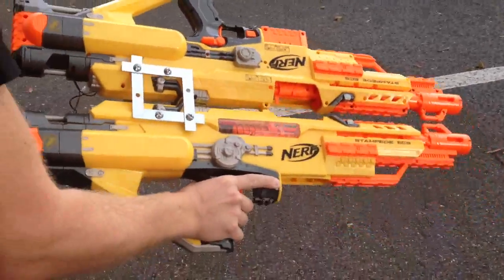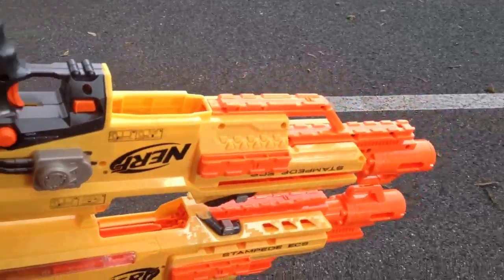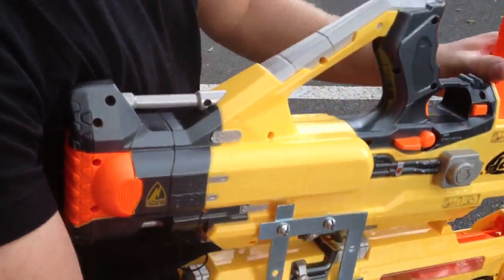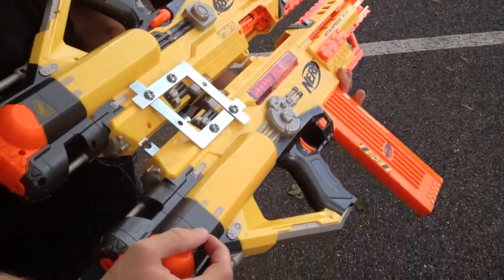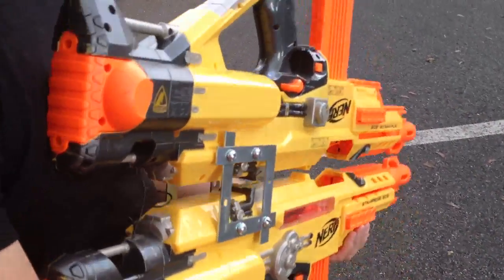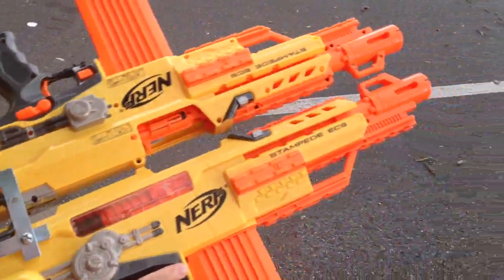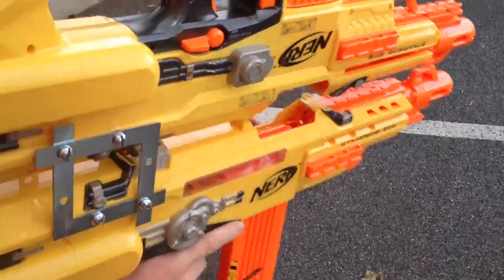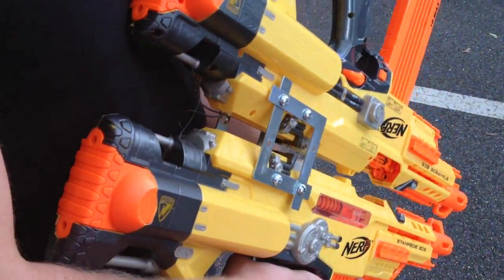Siamese Stampede, an Experimental Nerf Integration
This machine is unmatched in raw dart output. Featuring double voltage, electrical unification, and AR removals, the dual/siamese Nerf Stampede will make any attacking zombies think twice before confronting you.